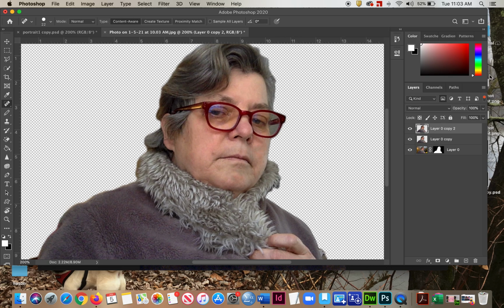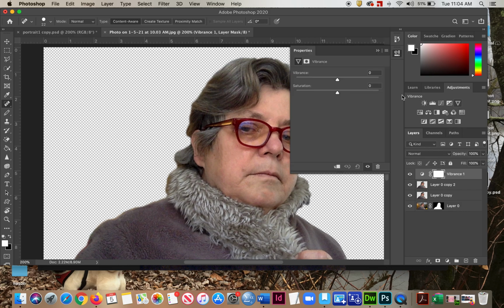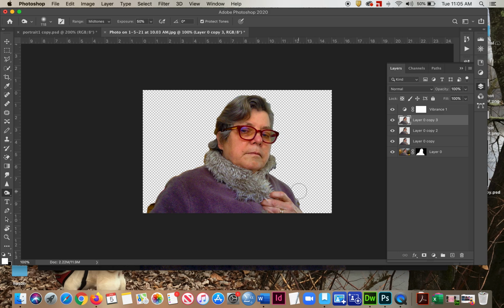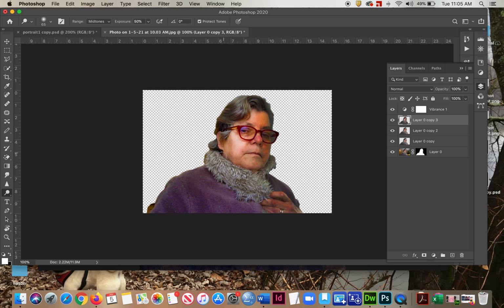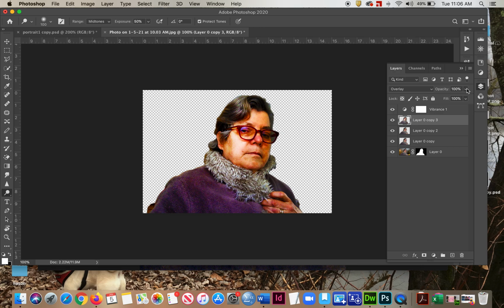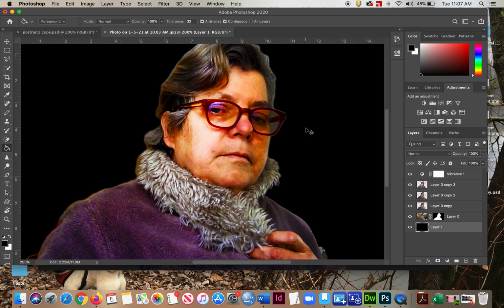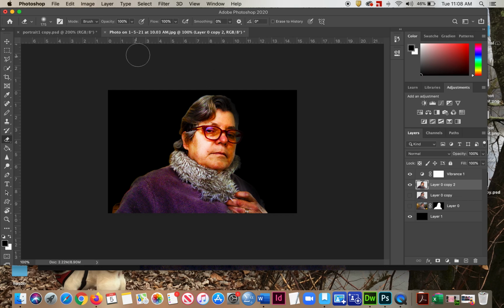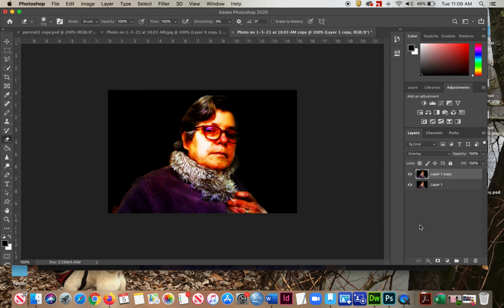arts260 portrait 4